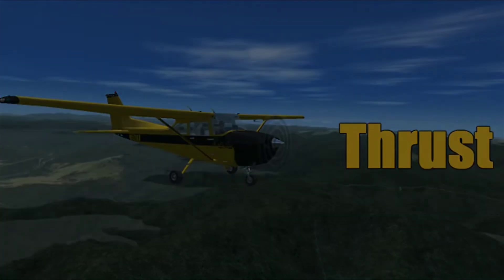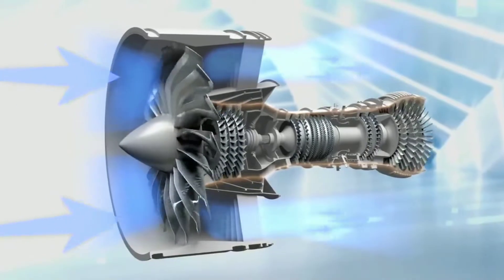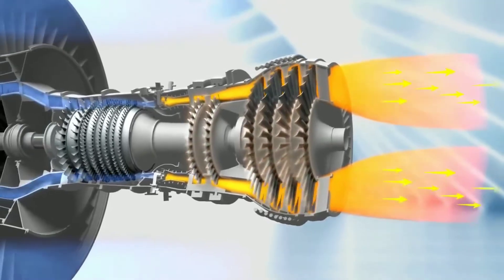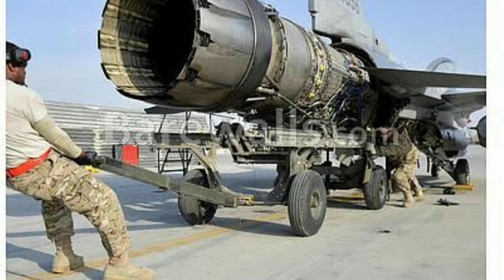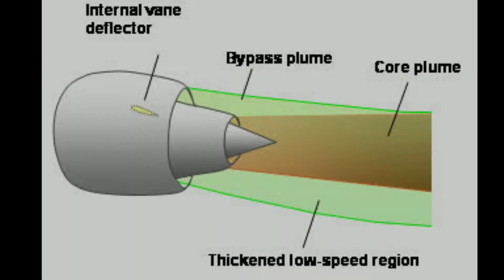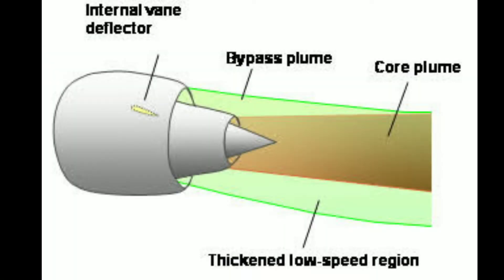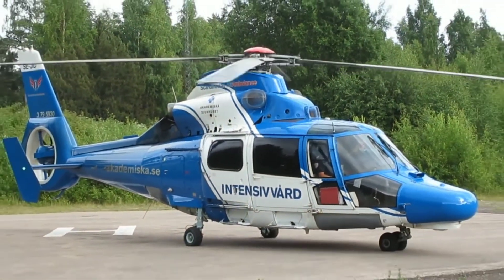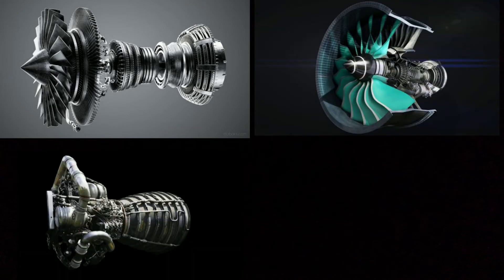JET ENGINES || DIFFERENT TYPES OF GAS TURBINE ENGINES ||BOEBUS AVIATION.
This video is about the various types of Gas Turbine Engines used in airplanes.

See you in another video of Boebus Aviation.
Till then, Bye-bye JaiHind🇮🇳